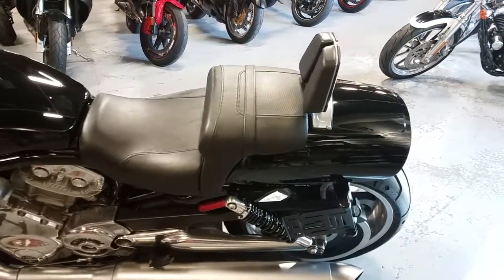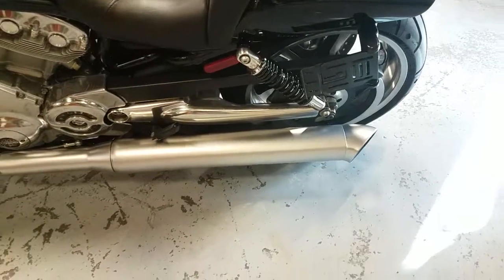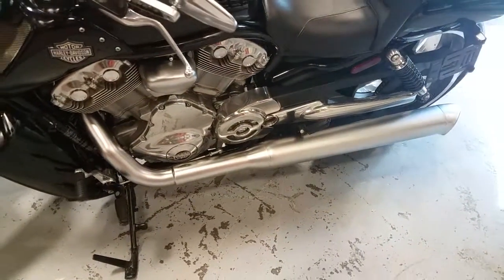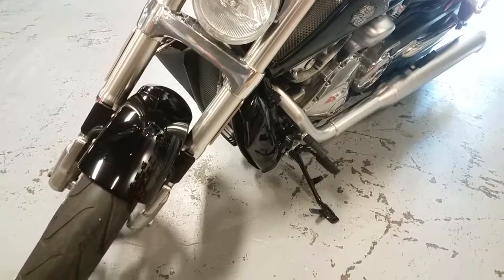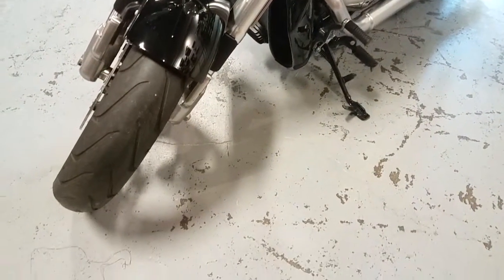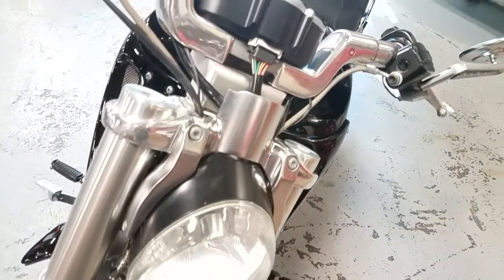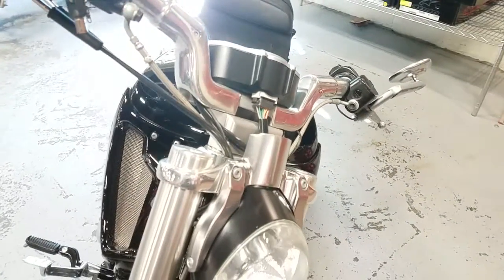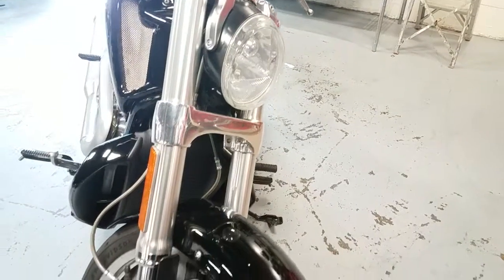2012 Harley Davidson V-Rod Muscle VRSCF For Sale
2012 Harley Davidson V-Rod Muscle VRSCF For Sale
7947 miles
2074 Main st Brockton Ma 02301